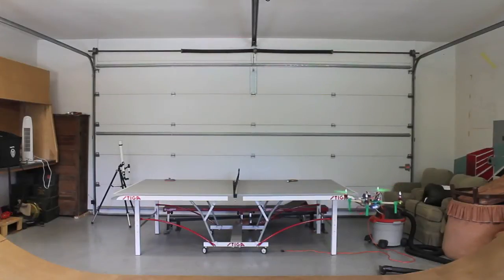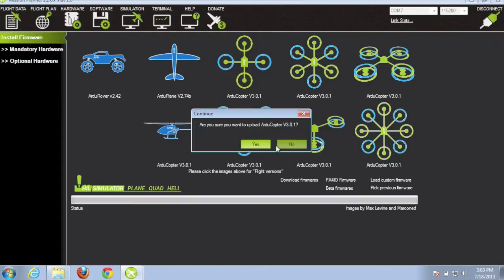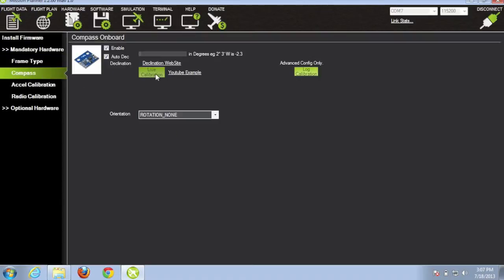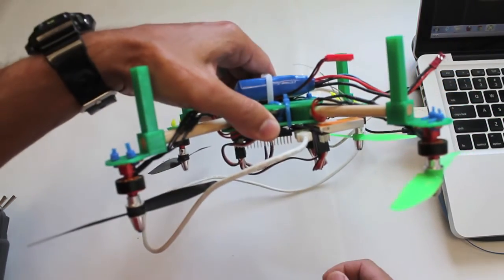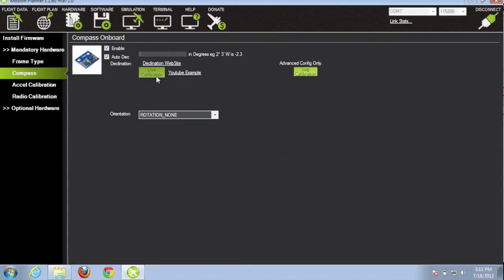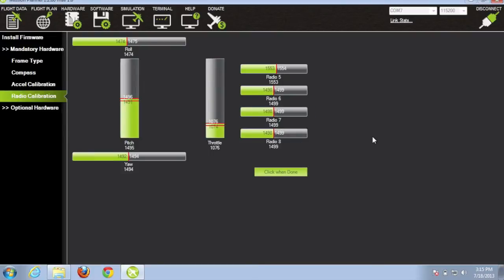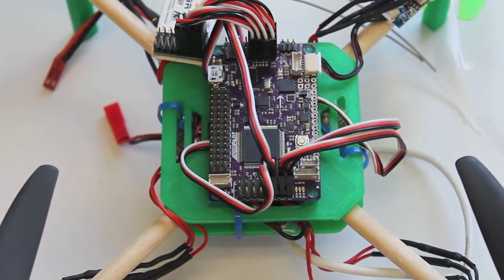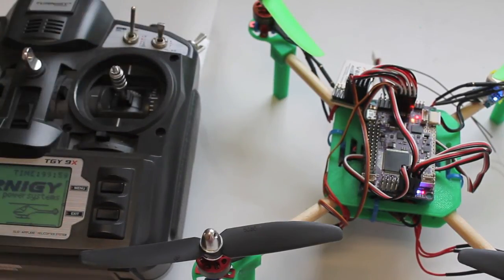DIY Mini Quad w/ APM 2.5, ArduCopter 3.0.1 Basic Configuration and Maiden Garage Flight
A quick howto for getting your APM 2.5 in the air with minimal work. I still need to dial in some PIDs and will be covering those in a future video. This video covers APM 2.5 and Arducopter 3.0.1 configuration. This consists of the mandatory hardware options such as live compass calibration, accelerometer calibration, and radio calibration. The mini quad handles nicely in stabilize mode and I'm working on a follow-up vid that shows how to setup loiter mode with the mini quad.